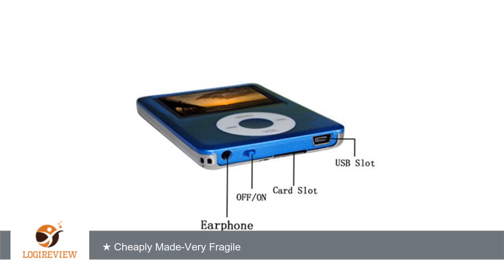Lecmal Economic Multifunctional MP3 Player / MP4 Player Music Player Portable MP3/MP4 Player with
Review about   Lecmal Economic Multifunctional MP3 Player / MP4 Player Music Player Portable MP3/MP4 Player with 32G Micro SD Card Mini USB Port - Voice Recorder Media Player Flash Disk , Best Gift for Kids (Blue)